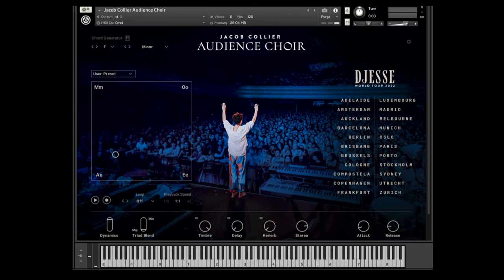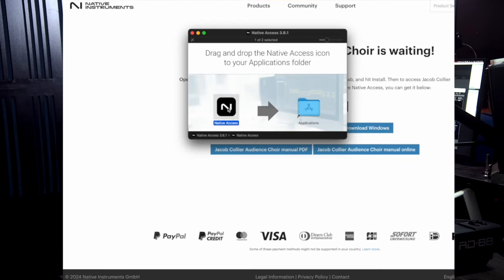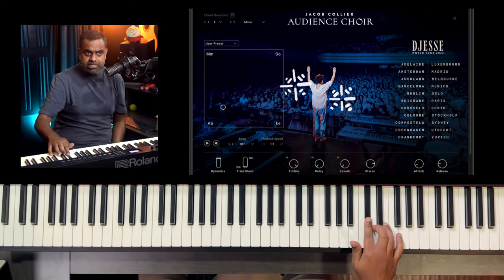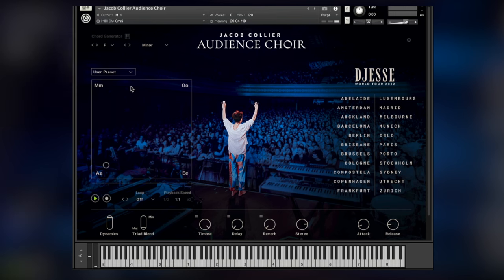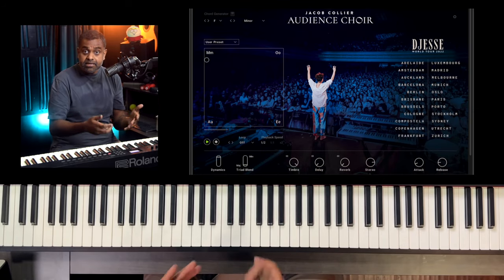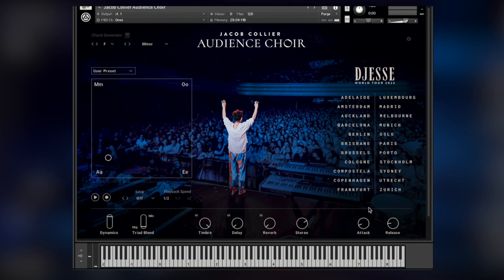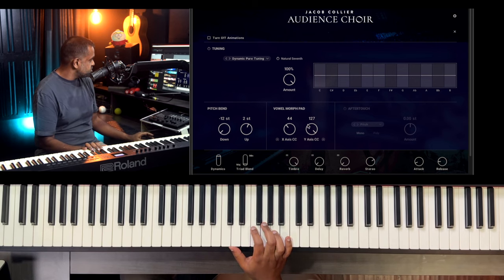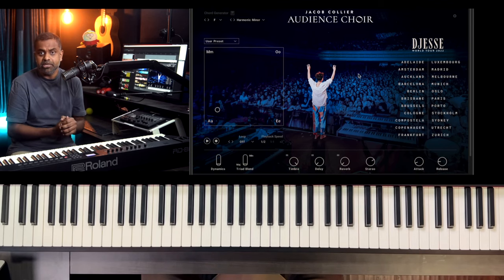How to use the free Jacob Collier Audience Choir | A Detailed Guide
Learn how to use the amazing Jacob Collier Audience Choir Virtual Instrument by Native Instruments with our detailed overview of all its features.

From the very basics of controlling the dynamics of the Choir to smart harmony features like chord generation and Triad Blend, here’s everything you need to know to get started creating music with the free Jacob Collier Audience Choir powered by Native Instruments.

Relive the magic of his recent world tour and conduct thousands of voices from across the world. Plus, there's a selection of unique body percussion samples and vocal triads layered by Jacob himself.

00:00 - Performance
00:29 - The Jacob Collier Audience Choir
02:36 - How to Install the Audience Choir
03:39 - Keyboard Layout
04:28 - Which Triads & Chords work best?
05:46 - Percussion & SFX
08:02 - Vowel Syllables
10:36 - How to Control the Timbre?
12:05 - Choir Effects - Delays & Reverbs
13:37 - Mono & Stereo
14:21 - Advanced Features
17:52 - Dynamic Control
19:17 - Conclusion